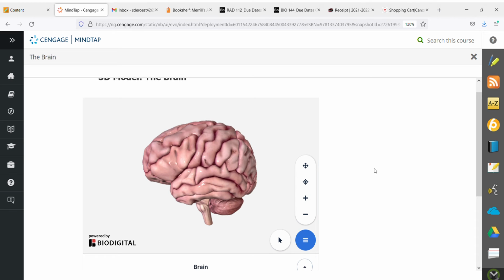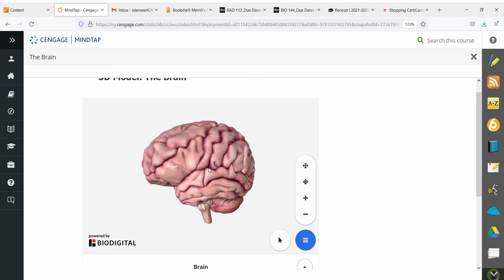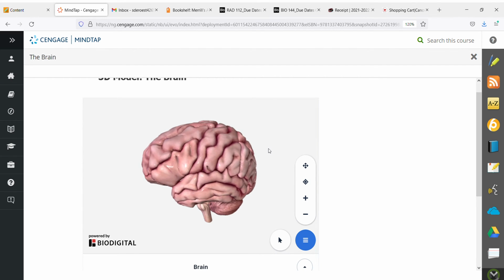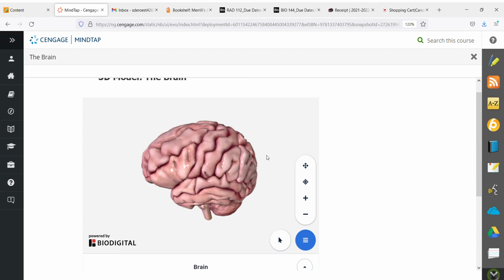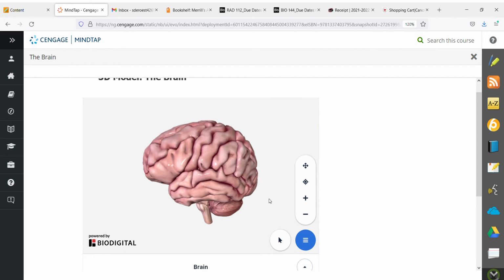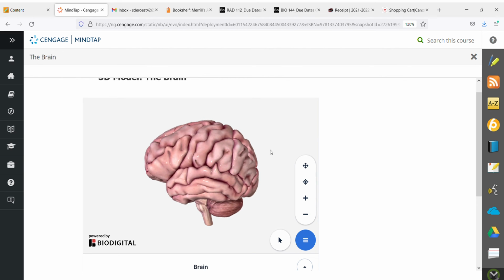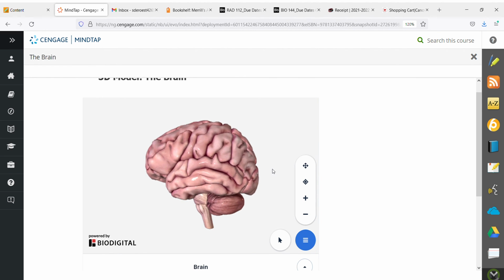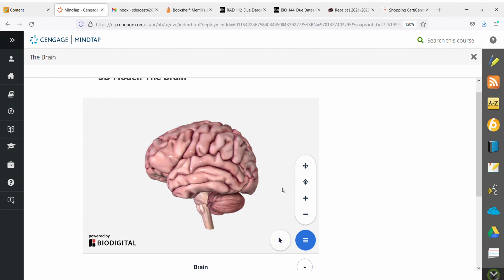MindTap Cengage Learning — The brain